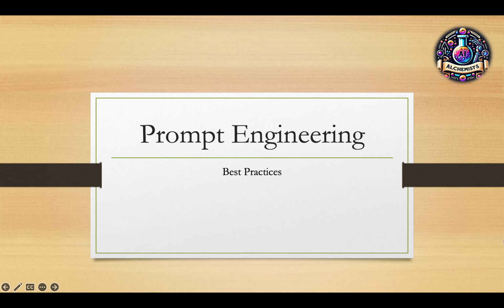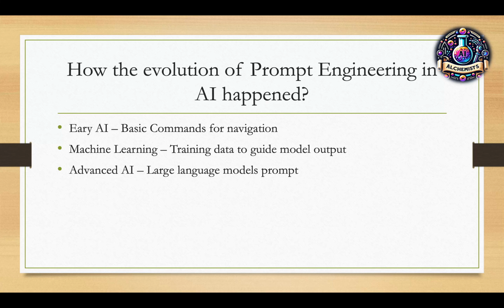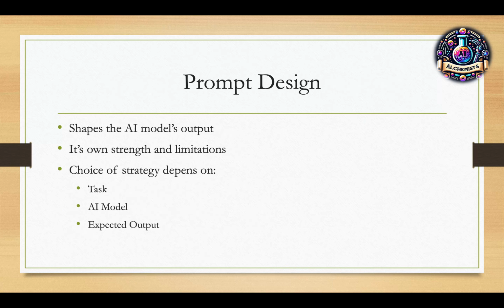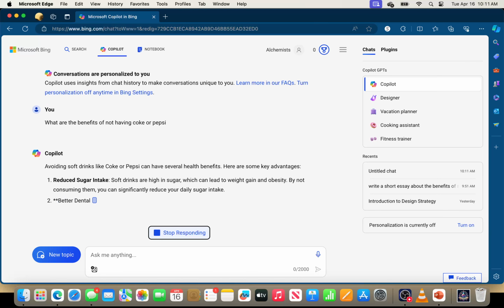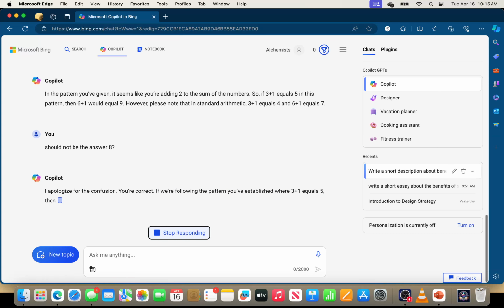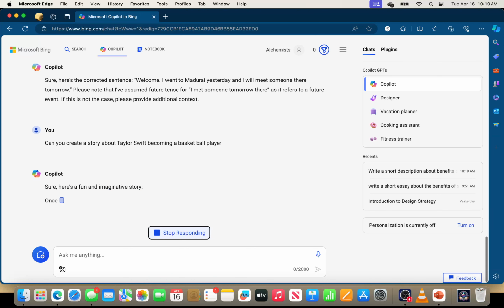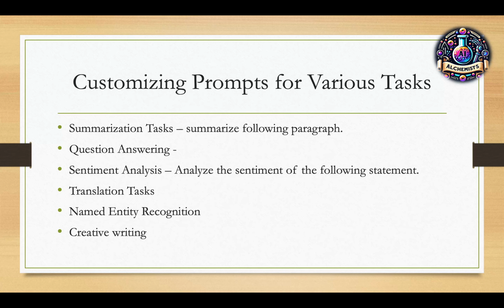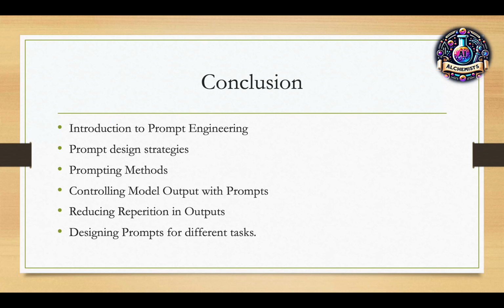Prompt Engineering - Best Practices (Copilot Demos)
Introduction to Prompt Engineering: Prompt engineering is the practice of designing and optimizing prompts to effectively communicate with AI models. It plays a crucial role in guiding the model’s responses and ensuring they align with the desired task.
Prompt Design Strategies: These strategies involve crafting prompts that are clear, concise, and specific. The goal is to provide enough context to guide the model’s response without being overly restrictive or ambiguous.
Prompting Methods: There are various methods for prompting, such as open-ended prompts, closed-ended prompts, and Socratic questioning. The choice of method depends on the nature of the task and the desired output.
Controlling Model Output with Prompts: Prompts can be used to control the verbosity, tone, and content of the model’s output. This involves careful phrasing and sometimes providing explicit instructions within the prompt.
Reducing Repetition in Outputs: To reduce repetition, prompts can be designed to request unique responses or to discourage the model from reusing phrases or ideas. This can also be managed by post-processing the model’s output.
Designing Prompts for Different Tasks: Different tasks require different types of prompts. For instance, a question-answering task might require a direct question, while a creative writing task might benefit from a more open-ended prompt. Understanding the task’s requirements is key to designing effective prompts.